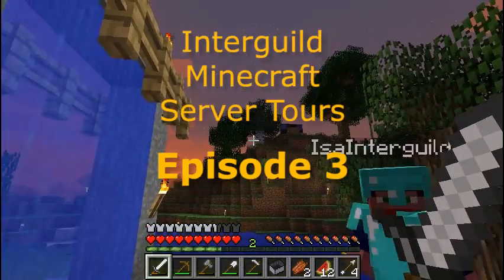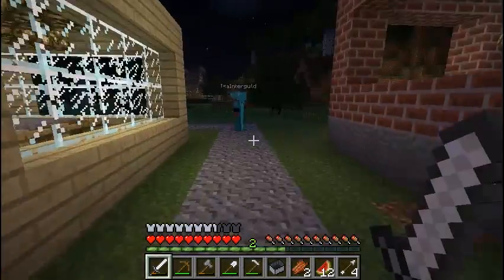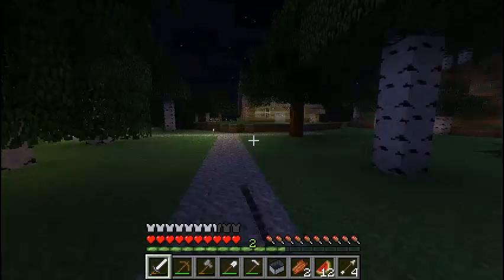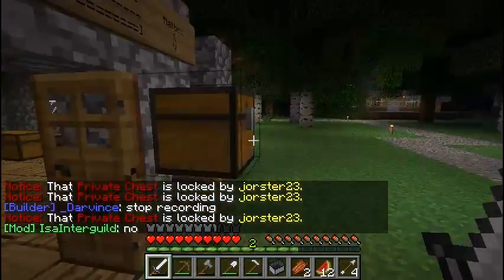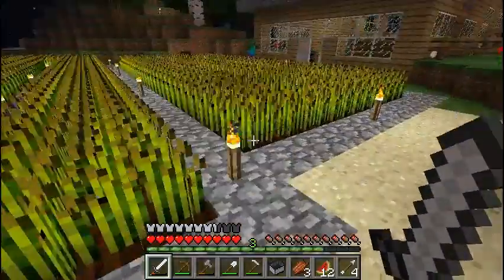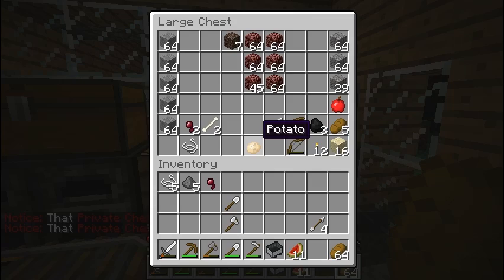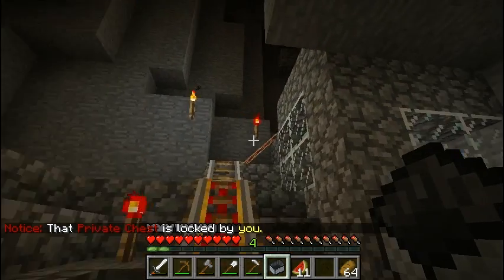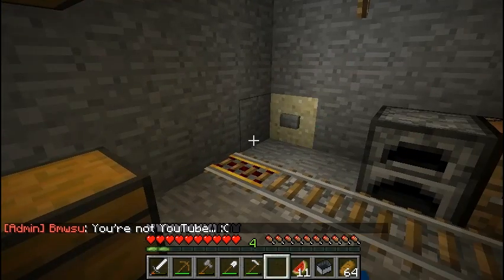Interguild MC Server Tour Ep3: Livio's House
The first part of a long marathon of episodes that we recorded last night. In this episode, Isa and I travel through the small path that ties the Survival world together, and eventually we make our way to my survival home.